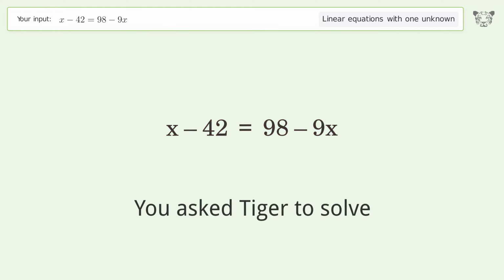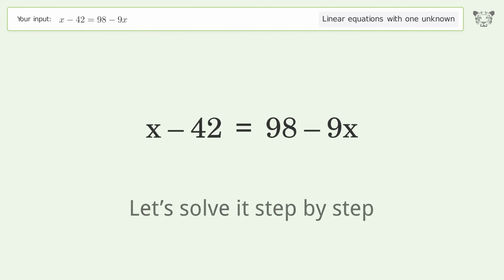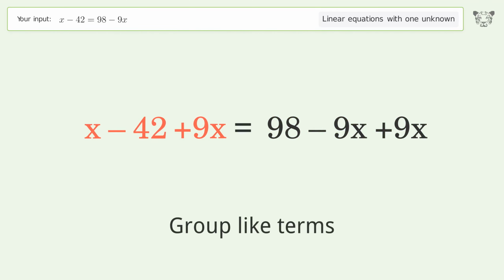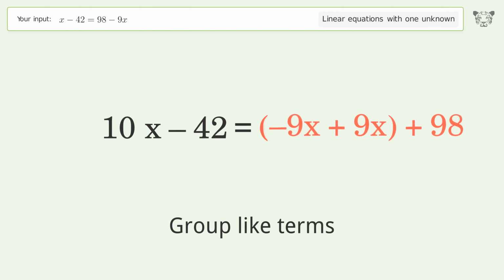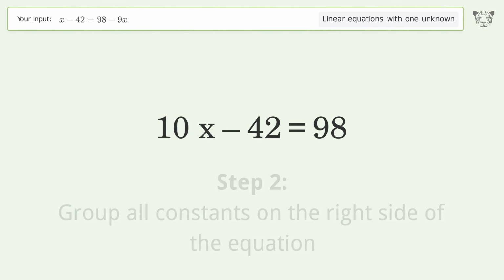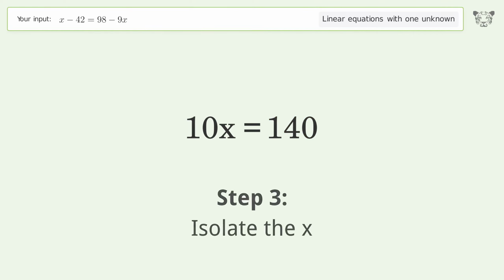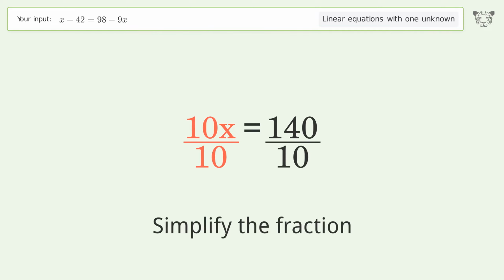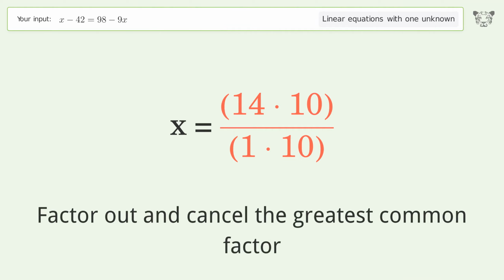Linear equation with one unknown: Solve x-42=98-9x step-by-step solution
Solving x-42=98-9x using the linear equation with one unknown solver

for a step-by-step and more tips and tricks for dealing with linear equations with one unknown.